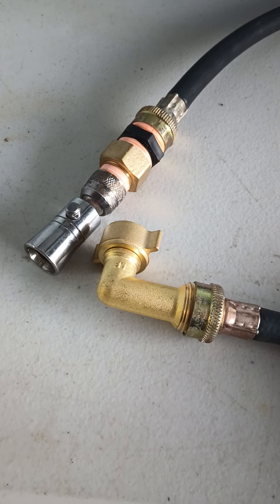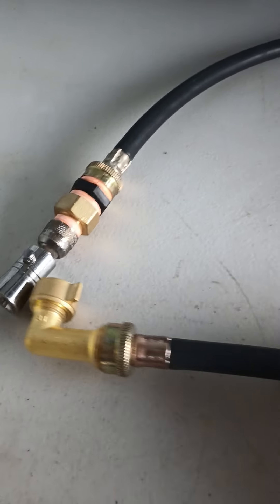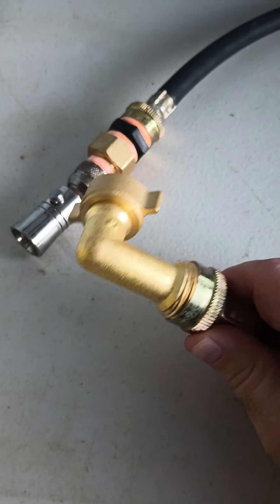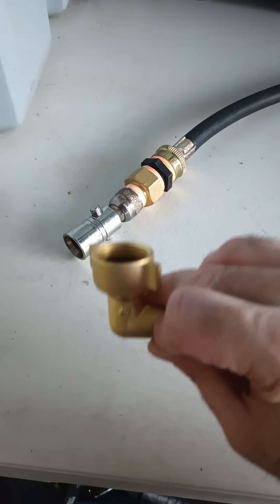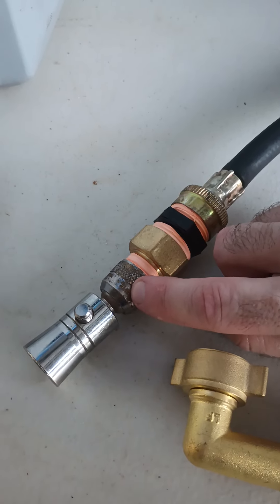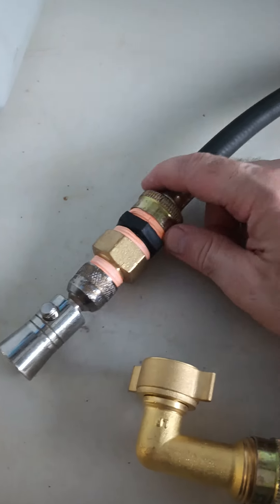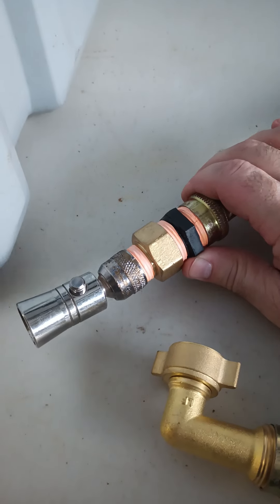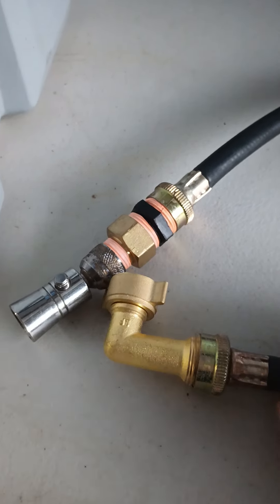Fill a 5 gallon bucket in the bathroom sink! Version 2!